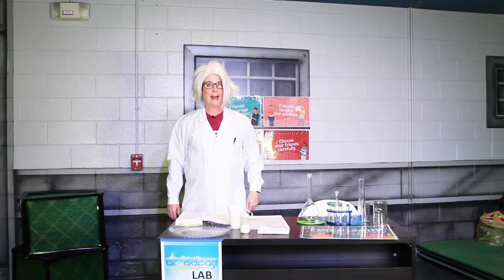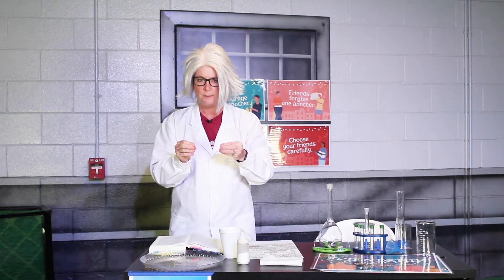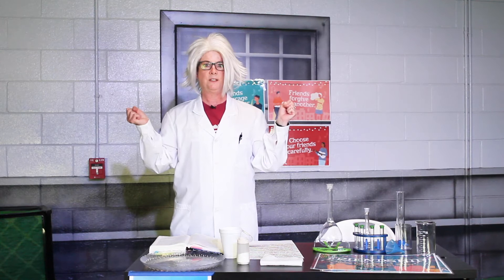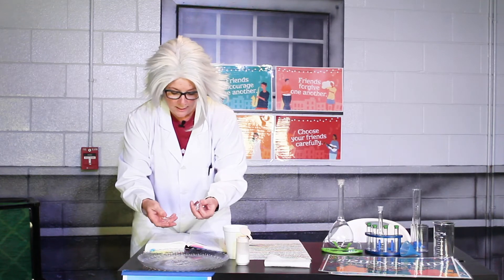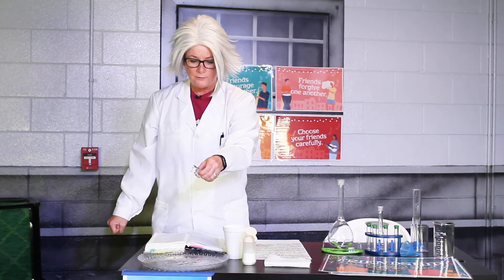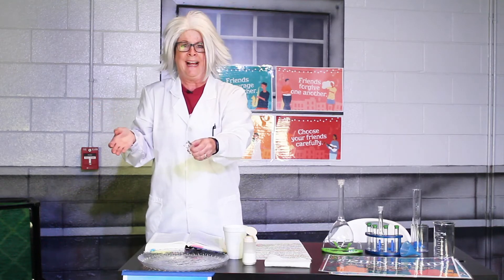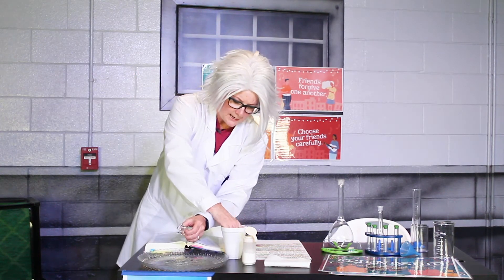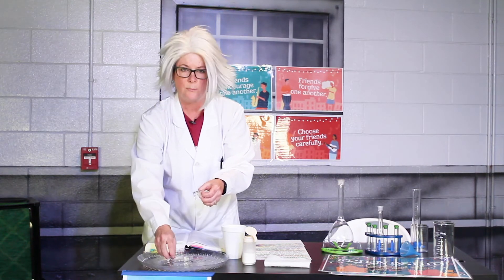Broadcast Lab with Mrs. Gretta 9-11-20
Mrs. Gretta has a new experiment for us to help us learn about friendship.